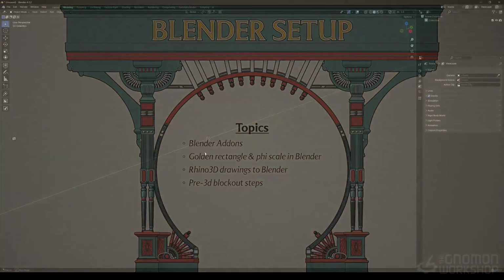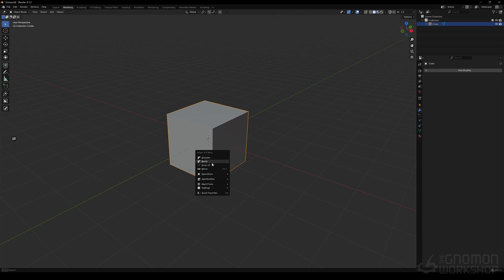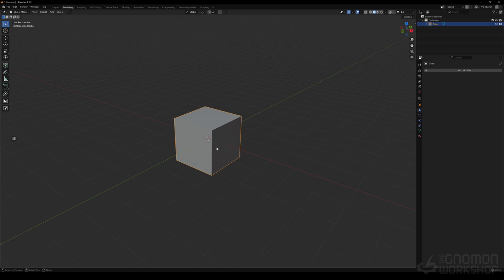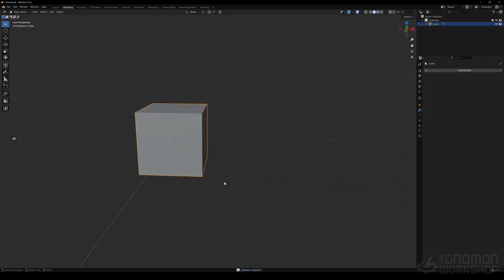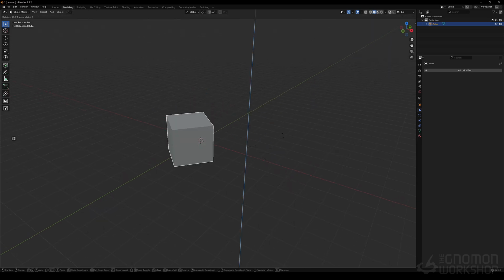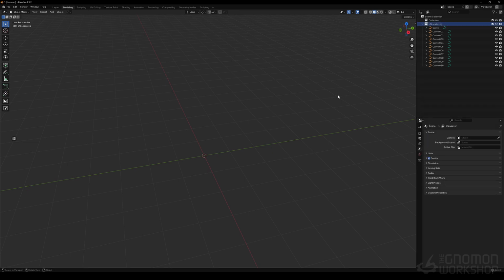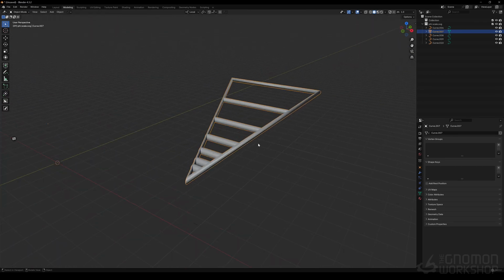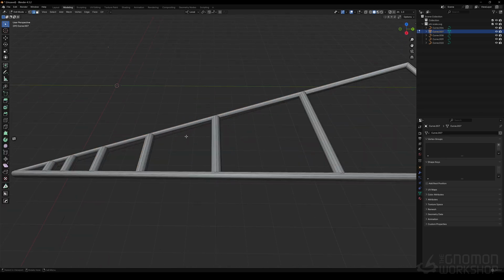05 Blender Setup